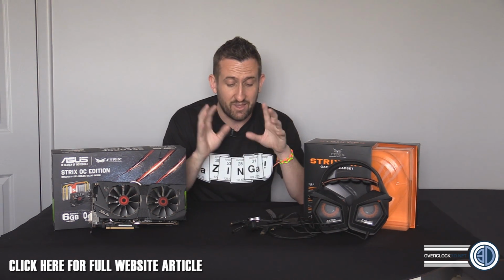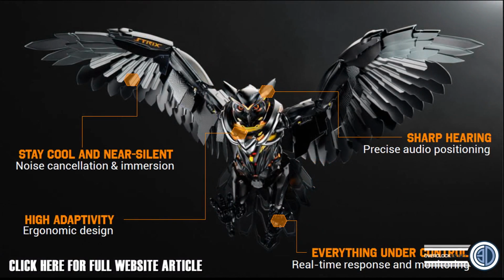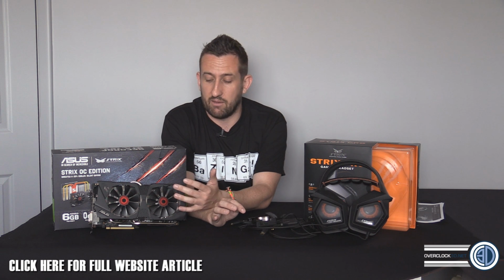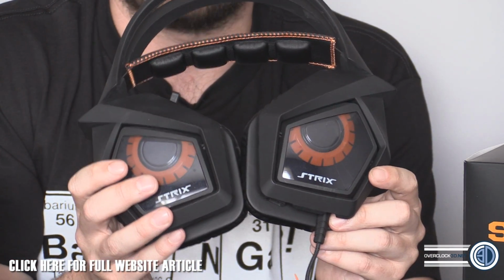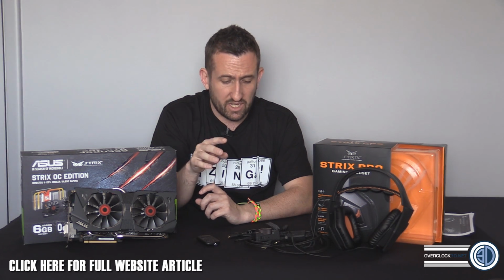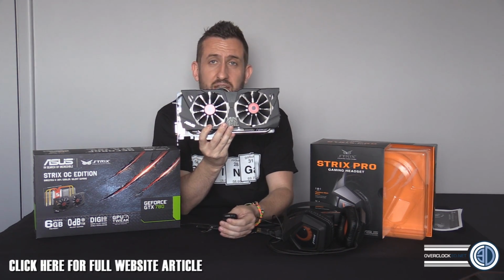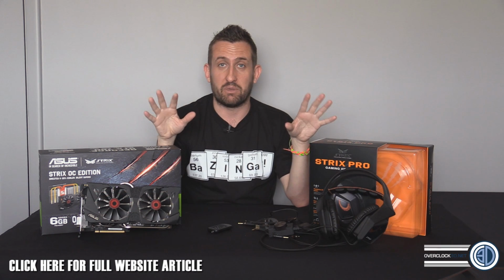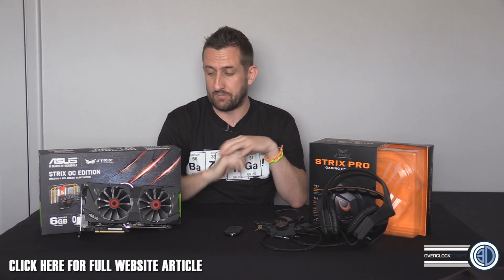Asus Strix New Brand Introduction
Asus have released a new sub-brand called Strix, I try and explain the mantra and where Asus is heading with its new line of products.